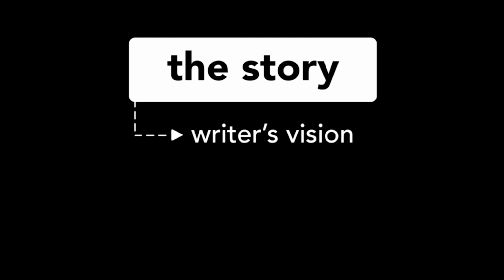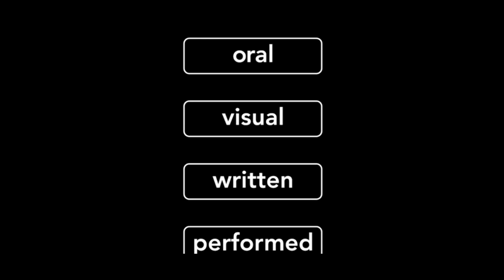The Editor's Role